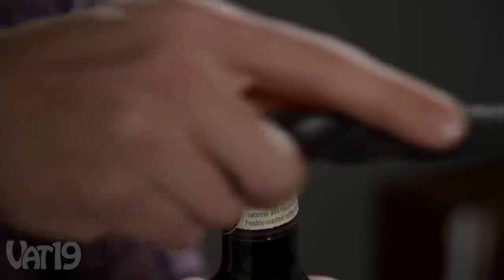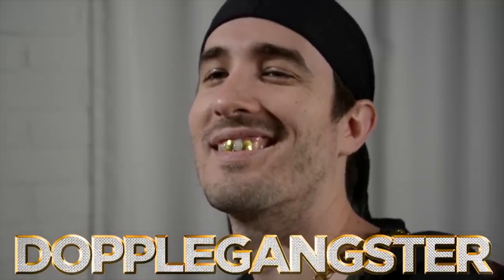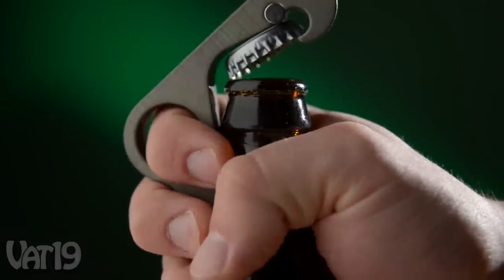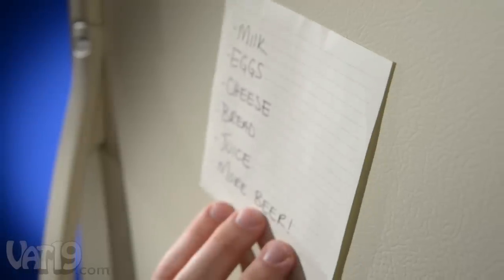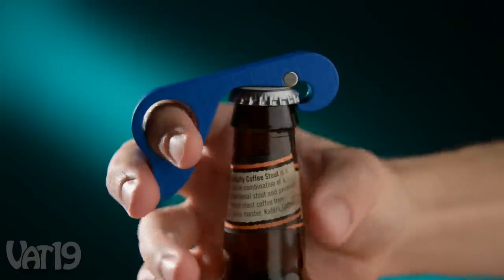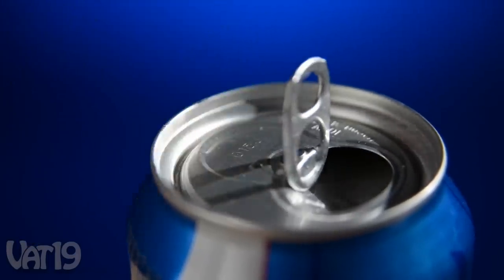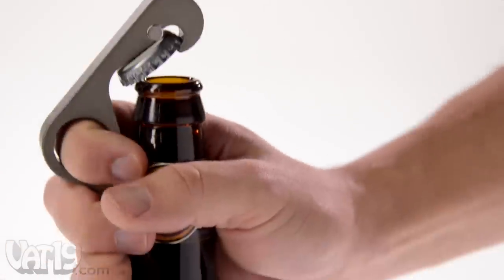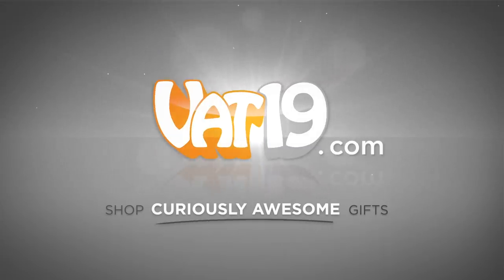The One-Handed Bottle Opener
Grab and open bottles in a single, quick motion (one-handed, no less!) with the GrOpener Bottle Opener.

Designed to create maximum leverage with minimal effort, the GrOpener makes removing bottle caps super fast and super easy. Simply grab the bottle, squeeze, and start drinking!

An integrated magnet helps properly align the GrOpener and holds on to the still-in-mint-condition cap upon removal. It also allows you to store the GrOpener on your fridge door or other magnetic surface.

GrOpener is available in two styles: decorative blue anodized aluminum and scratch-resistant metal-hardened anodized aluminum. Made in the USA.